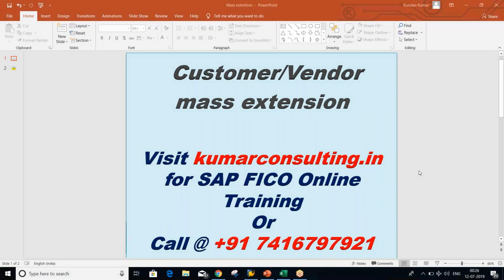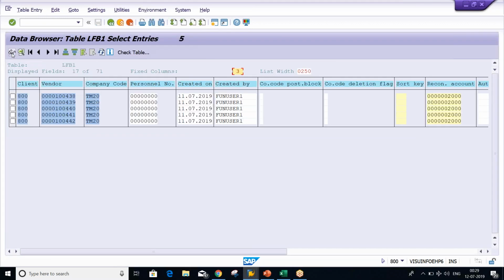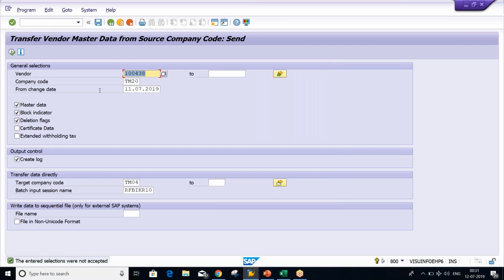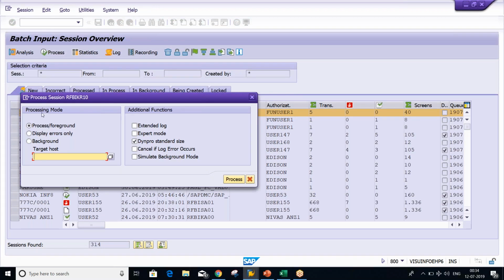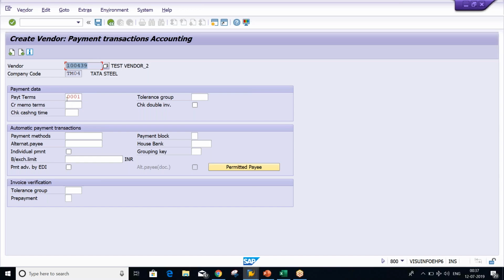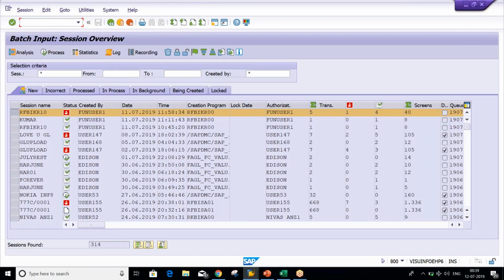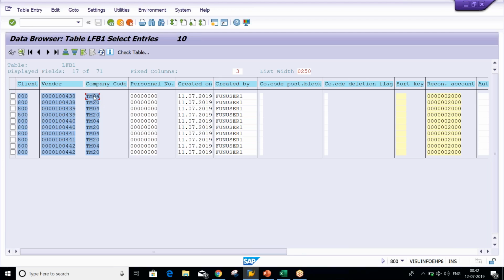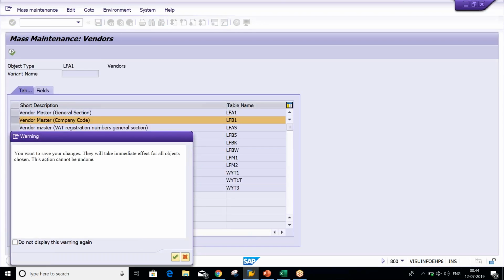Mass vendor extension sap fico Call @ +91 7416797921